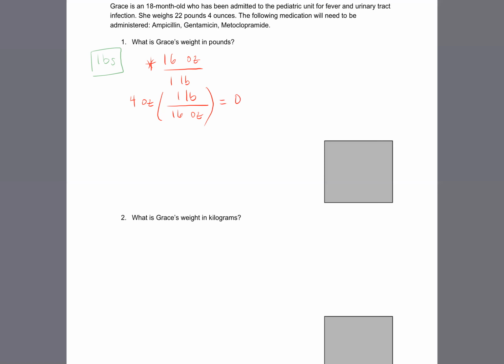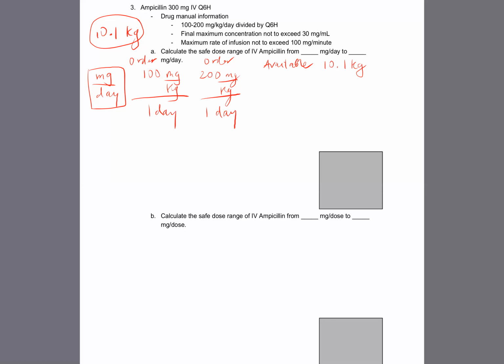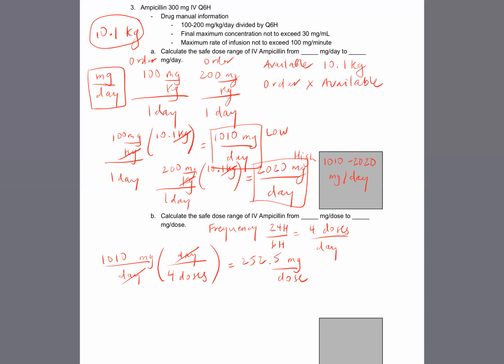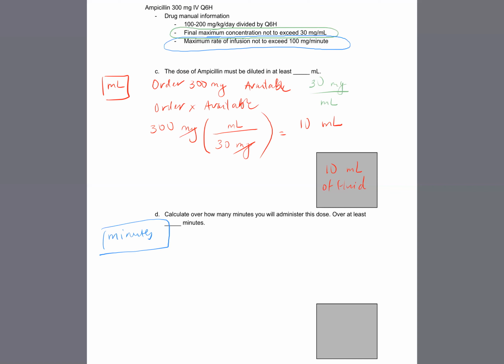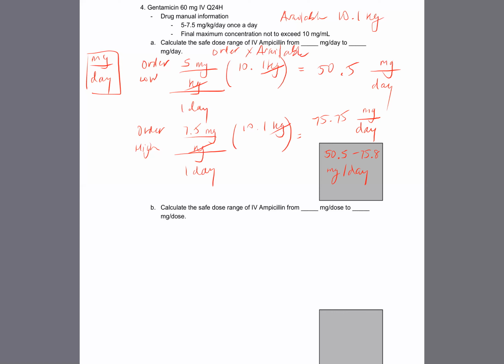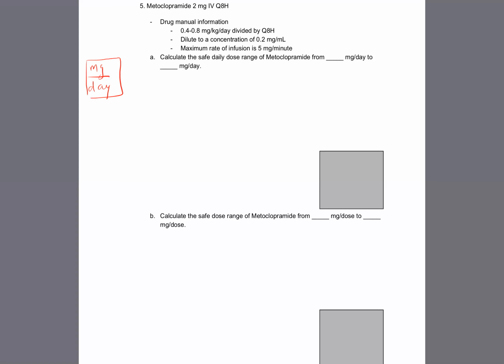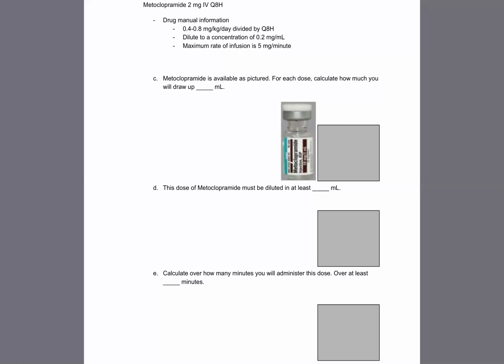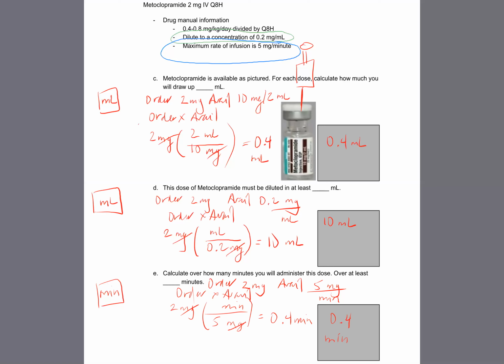Senior 1 Ped Med Calc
00:26 #1
2:11 #2
3:00 #3
12:17 #4
17:04 #5